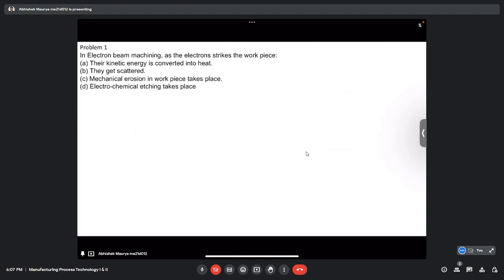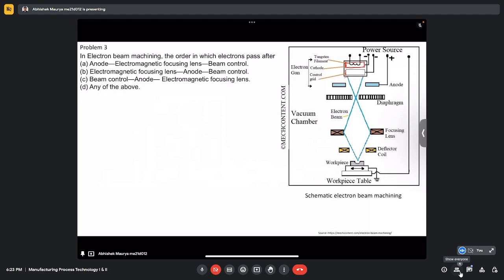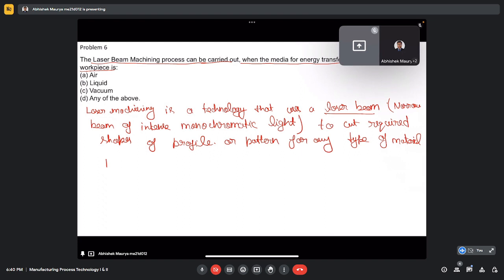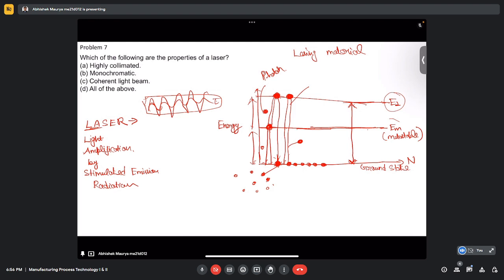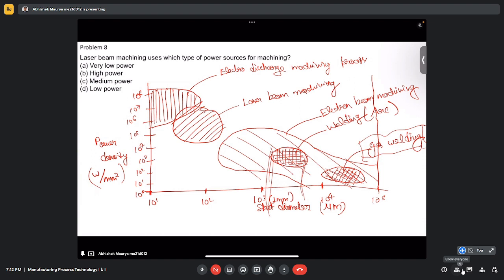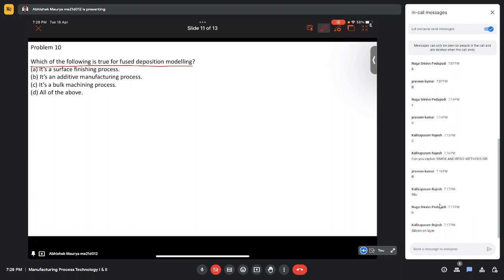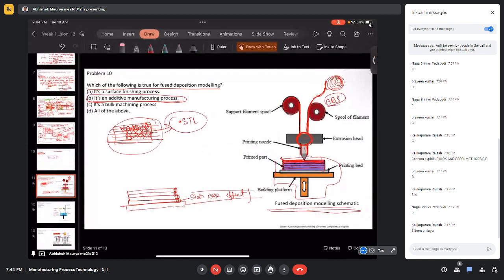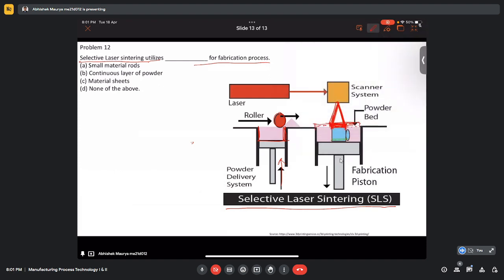Live session 11